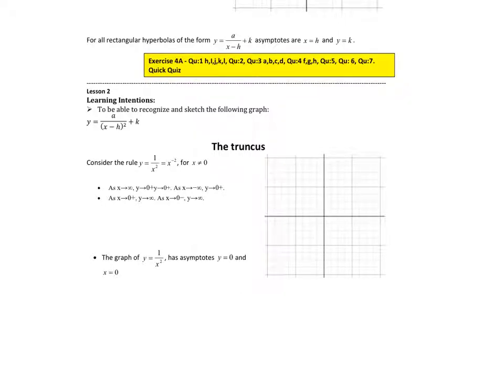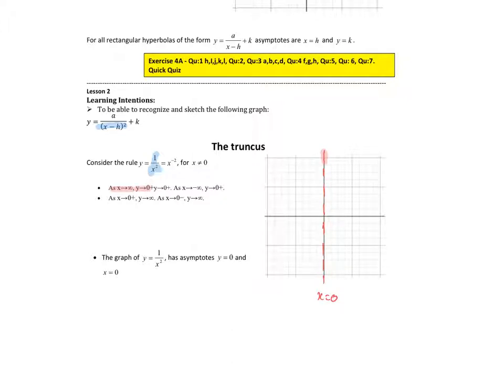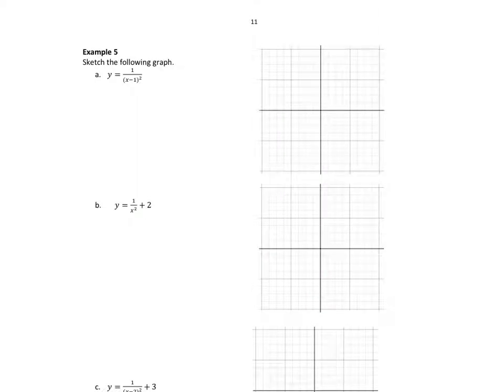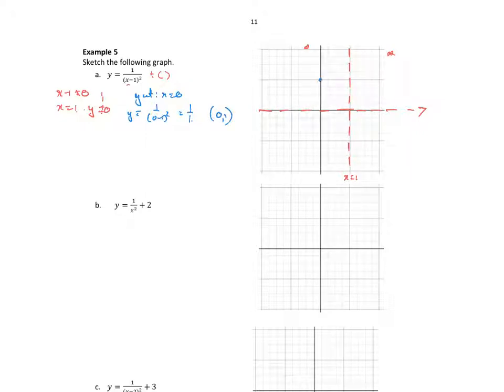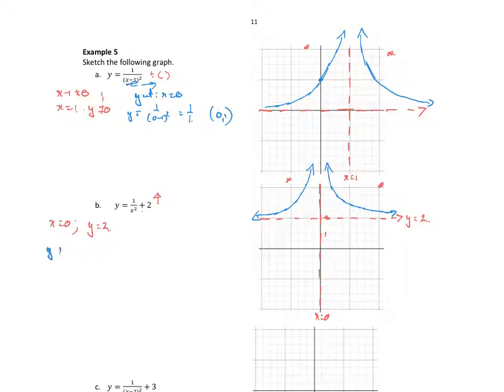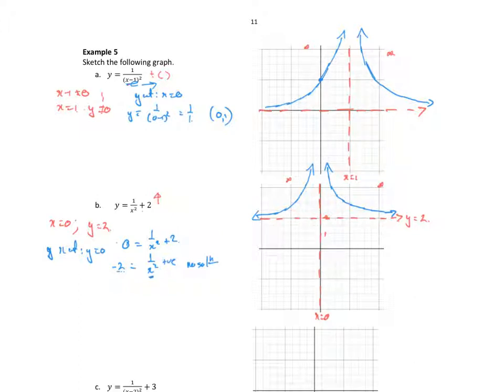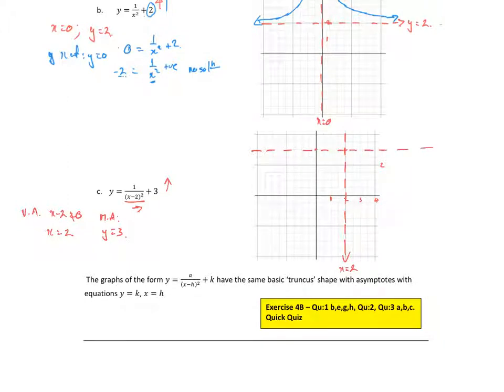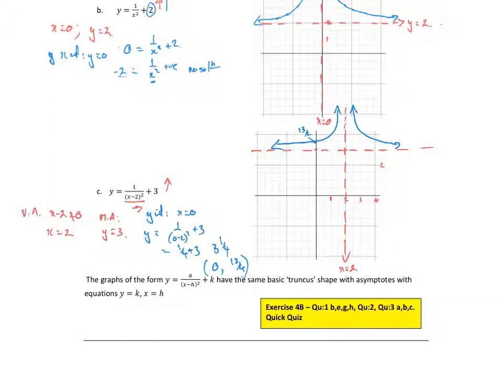U1 ch4 ex 5 videos